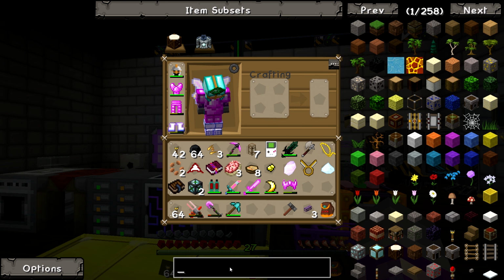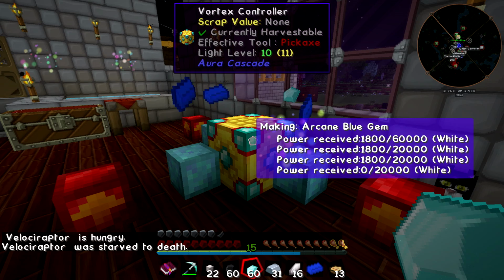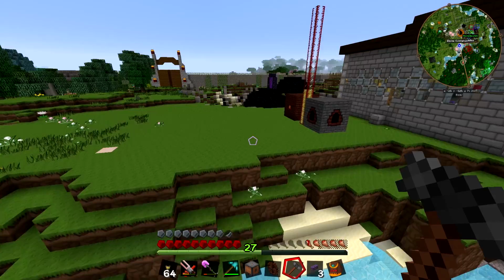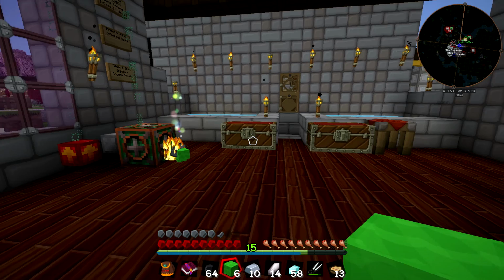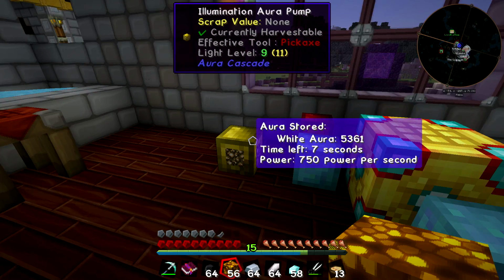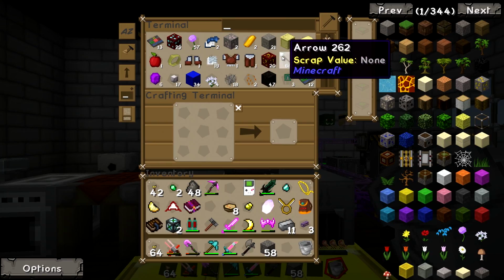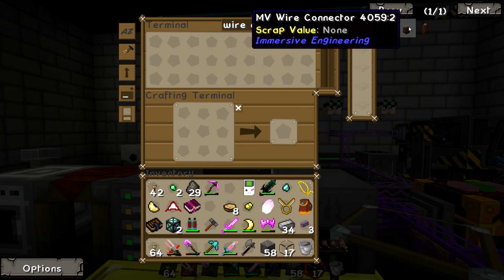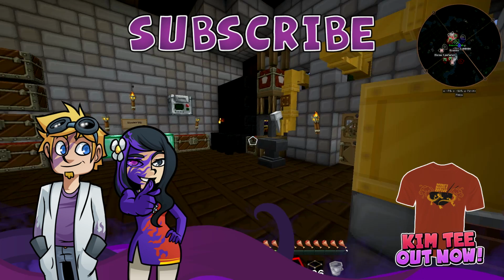Minecraft Mods Flux Buddies 2.0 #92 - Water Wheel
Minecraft Mod Time! As I carry on making Arcane Gems, Duncan gets to work on the water wheel!